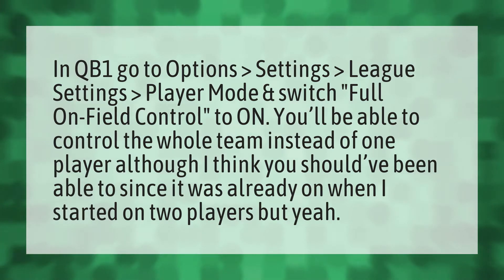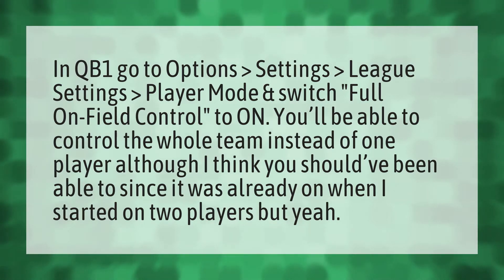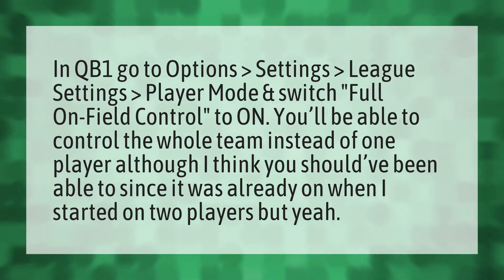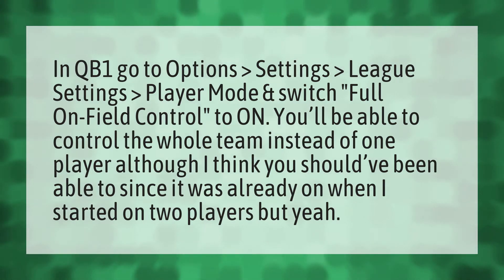Can you control the whole team in qb1?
Madden 21 • Can you control the whole team in qb1?